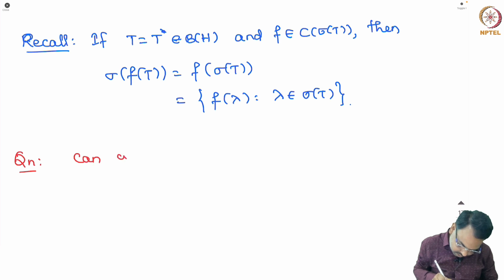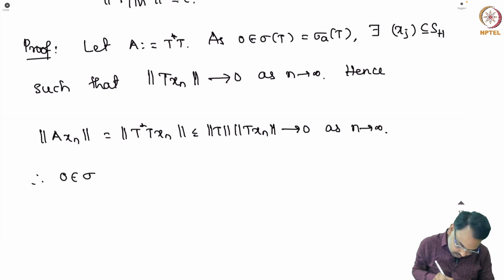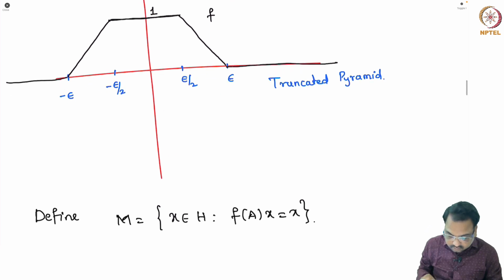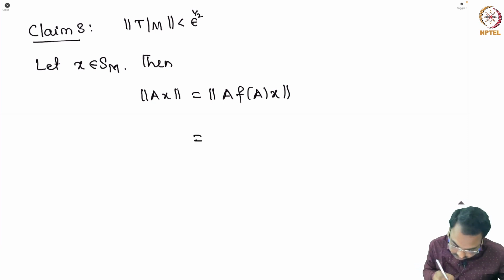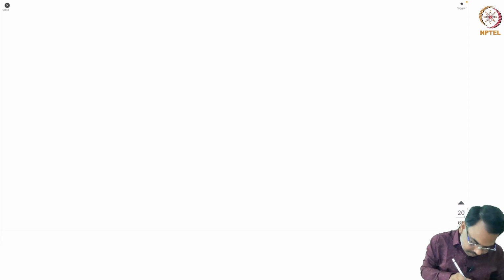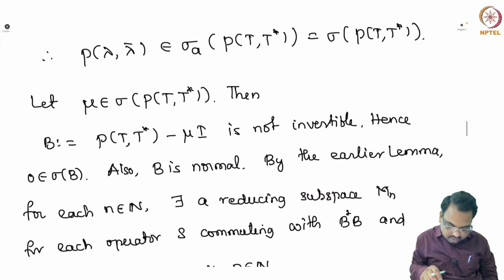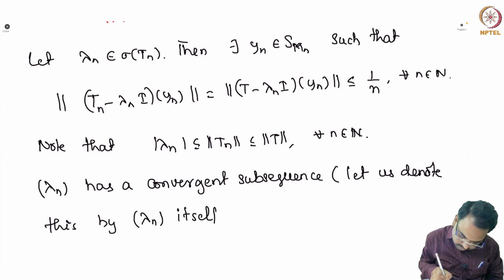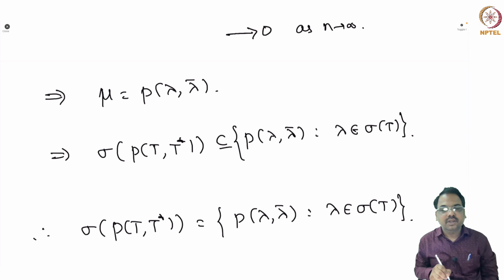Spectral mapping theorem for normal operators: Polynomials